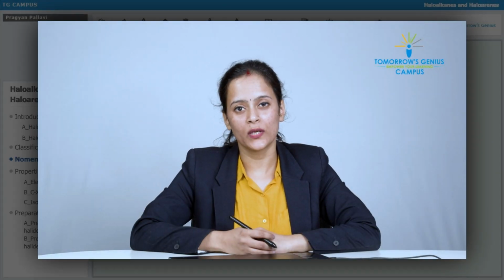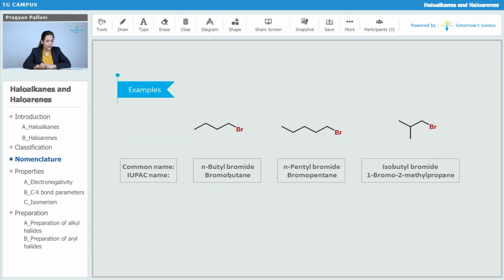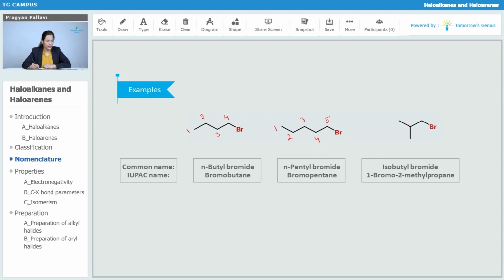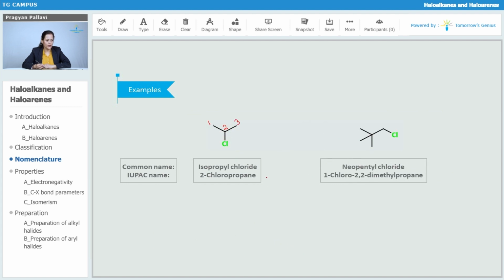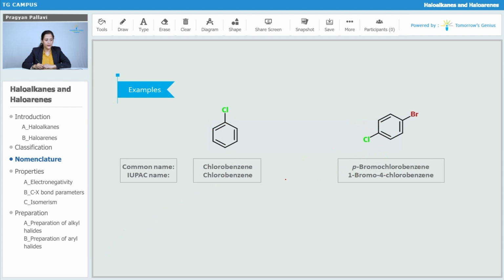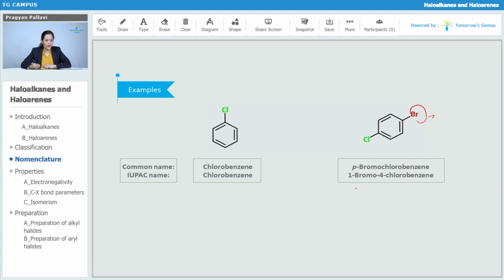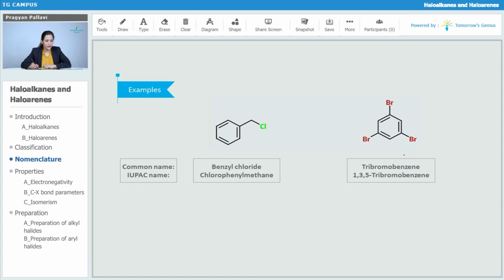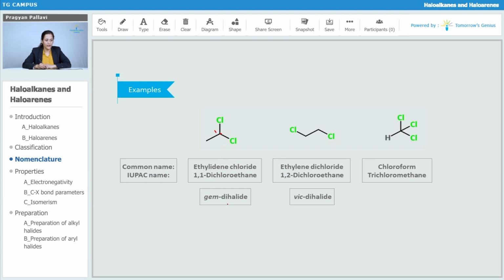Nomenclature of Haloalkanes and Haloarenes - I | JEE | NEET | Chemistry - TG Campus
In this video, you will learn about the nomenclature of haloalkanes and haloarenes with examples. Learn more about Haloalkanes and Haloarenes with Tomorrow’s Genius. Let us make learning fun & create Tomorrow's Geniuses today with the best Faculties.